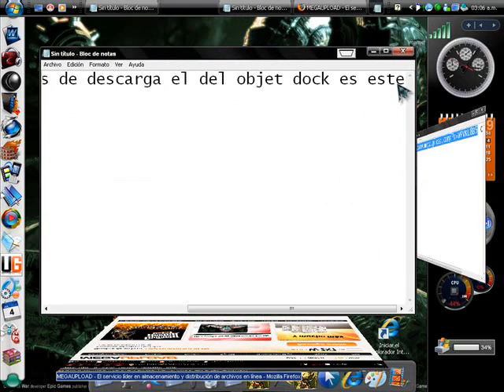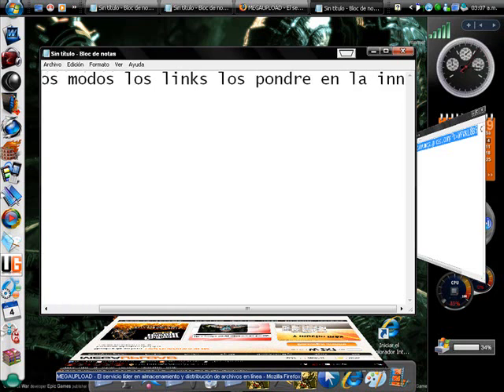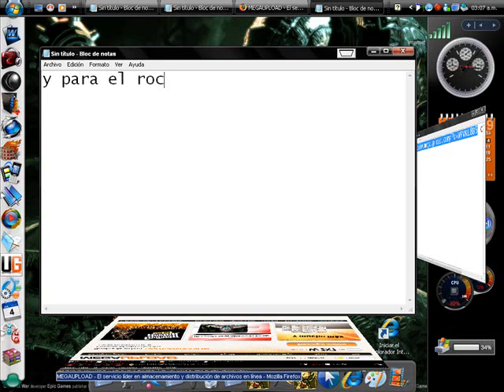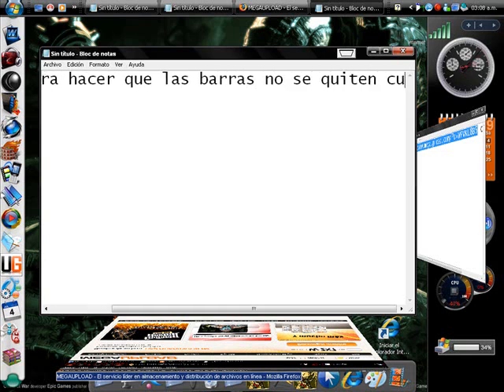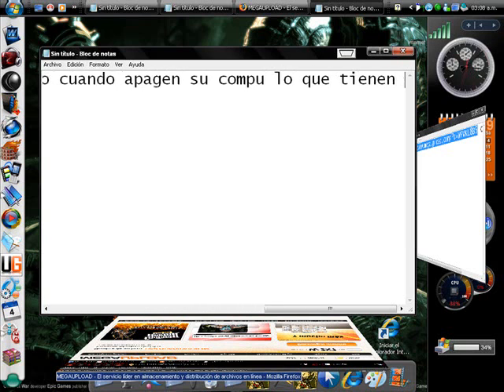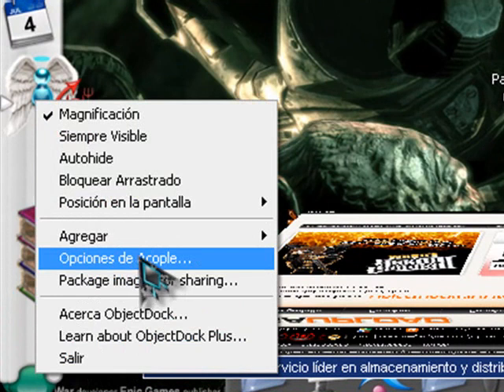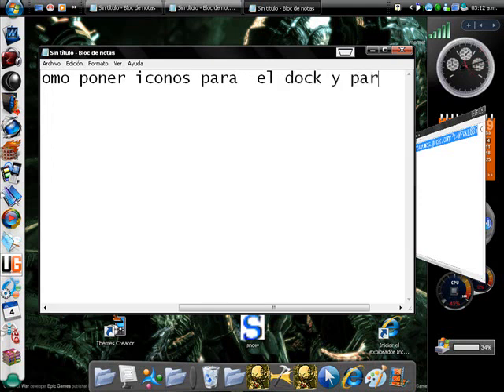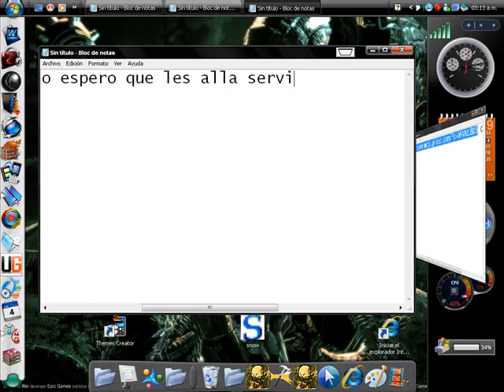descargar el objet dock y rocketdock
en este video le enseñare como descargar el objetdock y el rocketdock

estos son los links de descarga